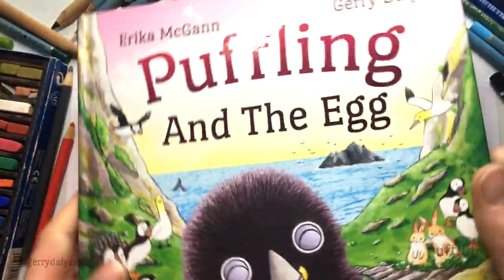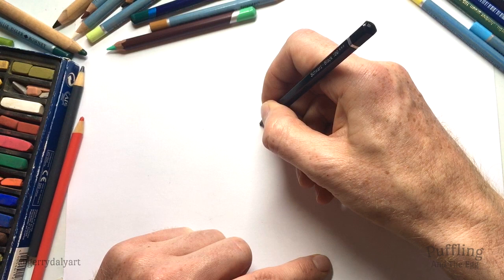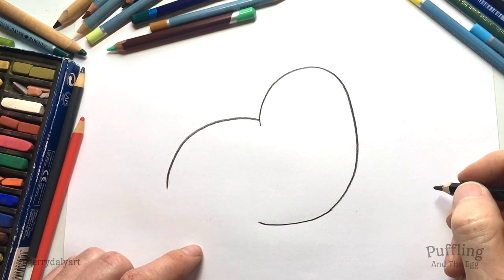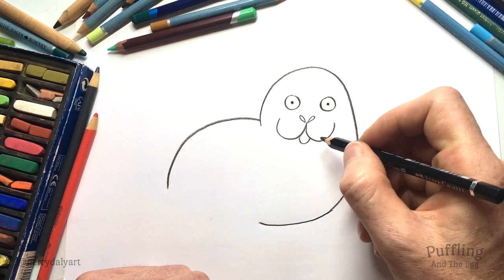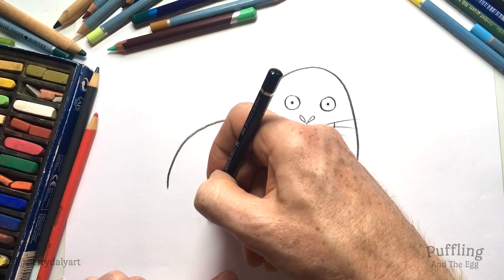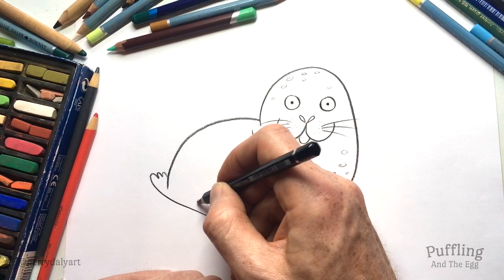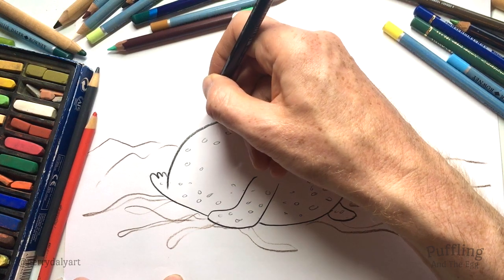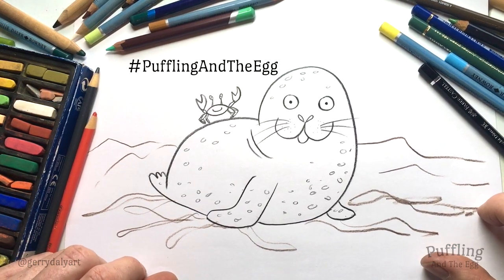Draw along a seal from 'Puffling And The Egg'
Draw along with me step by step! This one is of a big friendly seal, from 'Puffling And The Egg'.

A helpful little puffling lives on Skellig Michael
When she finds a lost egg, she must get it back to its nest.
But the wind is blowing the egg down the hill!

Can the animals of Skellig help her get the egg home?

'Puffling And The Egg' is written by Erika McGann, illustrated by Gerry Daly and published by The O'Brien Press.

Available to buy at your favourite bookshop and online retailers also
If anyone would like to share a drawing please use PufflingAndTheEgg​
You can find me @gerrydalyart on Instagram, Twitter and Facebook.
There are colouring sheets with characters from each of my books available to download for free